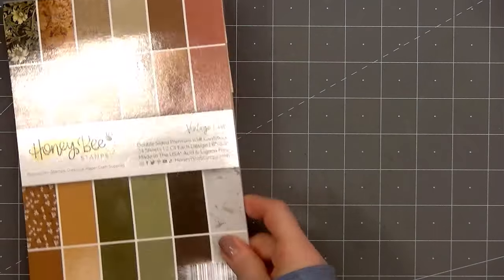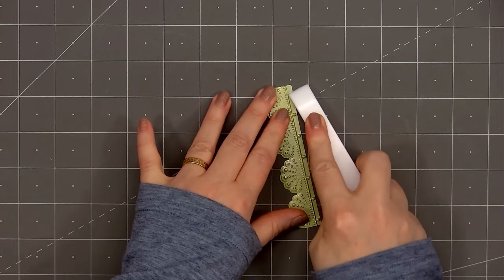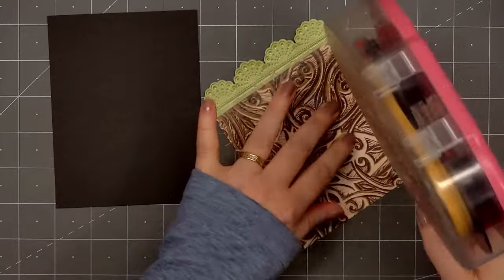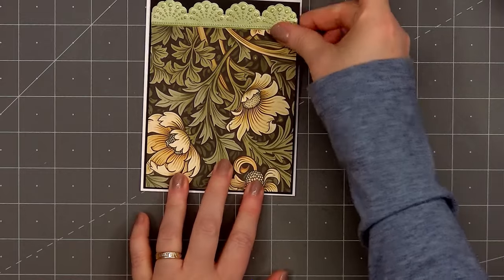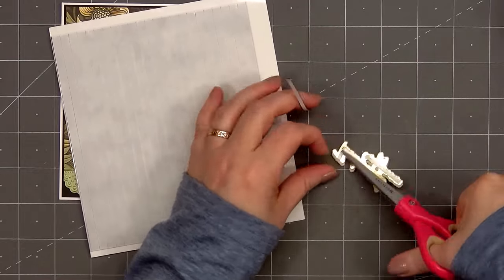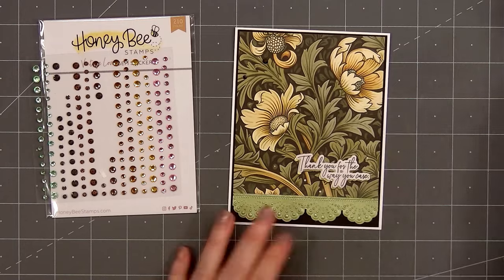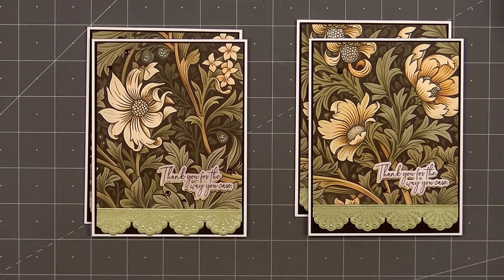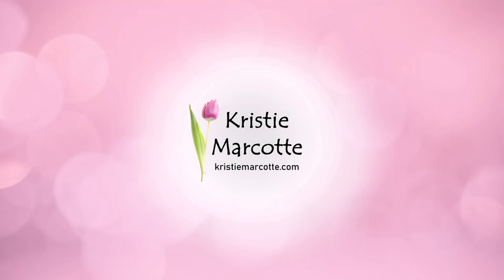Honey Bee Stamps - Eyelet Lace 3D Embossing Folder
MAILING ADDRESS
Kristie Marcotte

FEATURED PRODUCTS
• Vintage Love - January 2024 Release – Honey Bee Stamps

• By Your Side Bundle - January 2024 – Honey Bee Stamps

• Vintage Love Paper Pads, Gem and Pearl Stickers Bundle

• Eyelet Lace - 3D Embossing Folder and Coordinating Die Set

INK
• Intense Black

TOOLS
• Platinum 6 Die Cutting Machine

ADHESIVES
• Bearly Art - Precision Craft Glue - The Mini